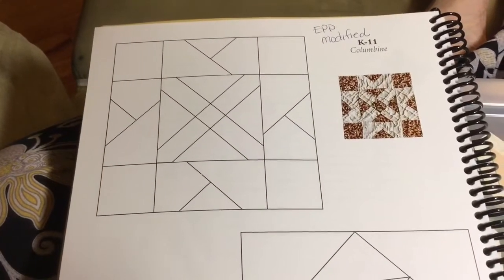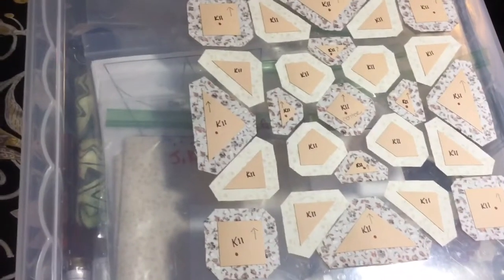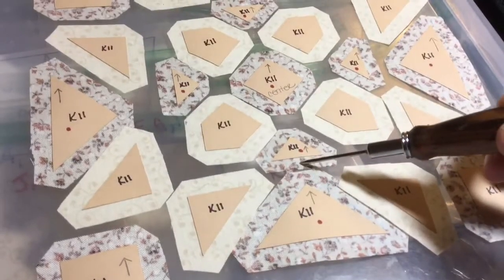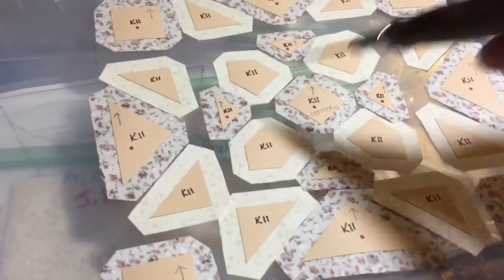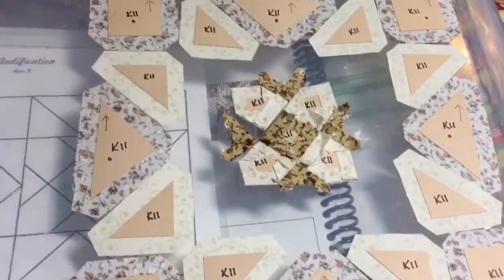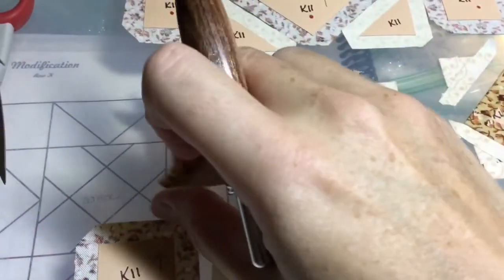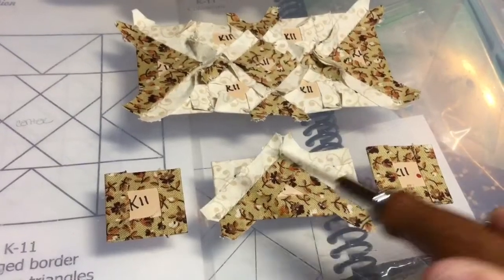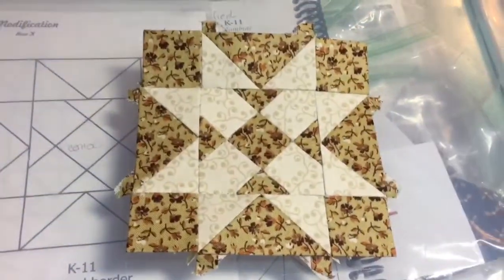K11 Block Assembly- Dear Jane Goes EPP